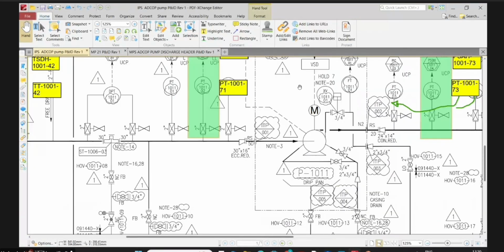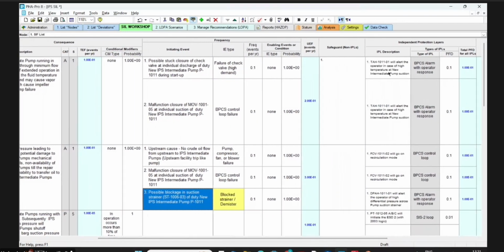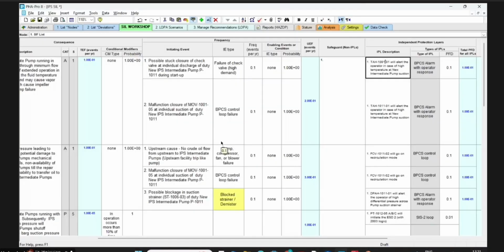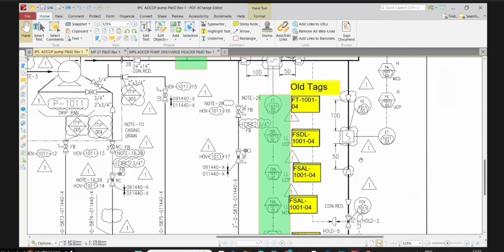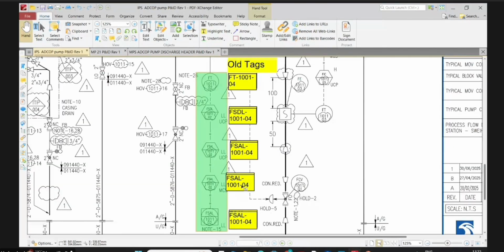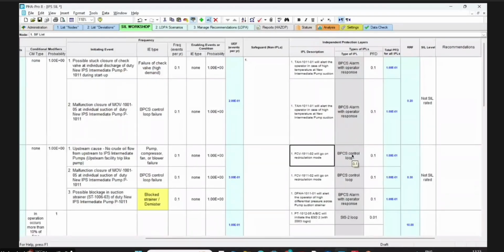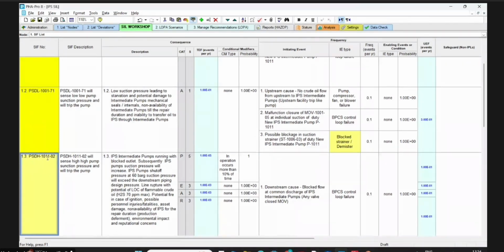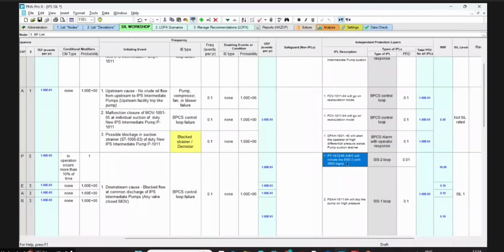Safety Integrity Level | Safety Integrity Level Workshop | Part 32 | SIL | IITC